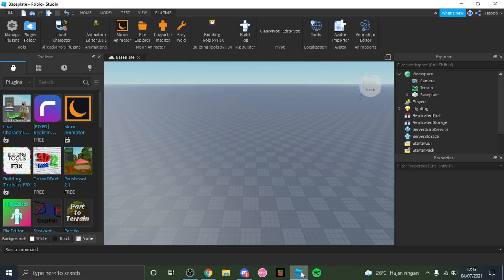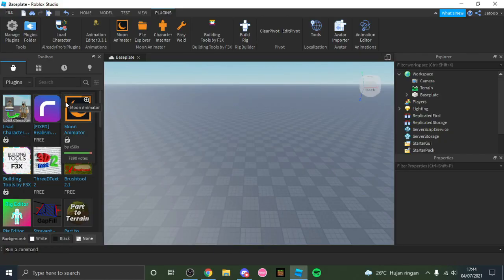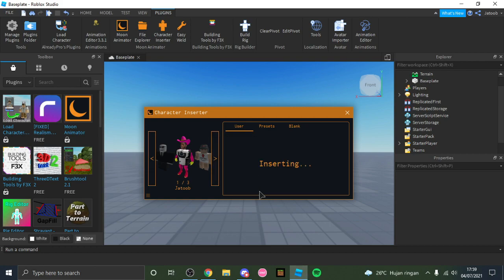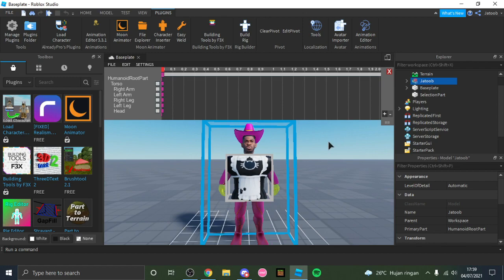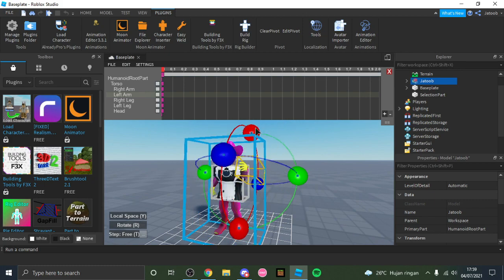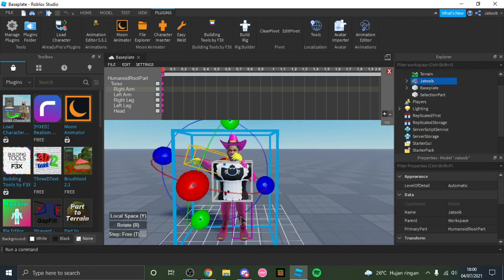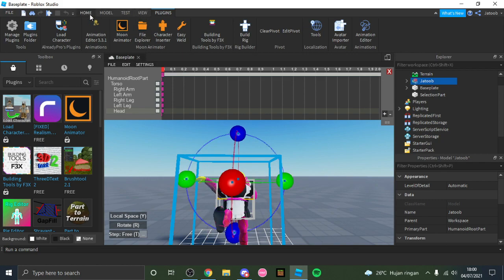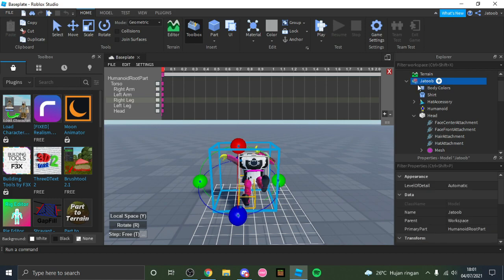How To Pose Your Avatar in Roblox Studio *REMASTERED*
Sub or imposter from amogus will be under your bed at 3 am tonight :OOOOO

Recording Software: Open Broadcaster Software
Editing software: Filmora X
Thumbnail Maker: Canva